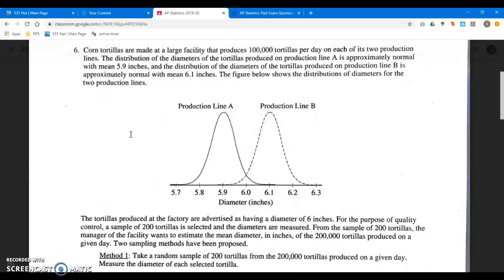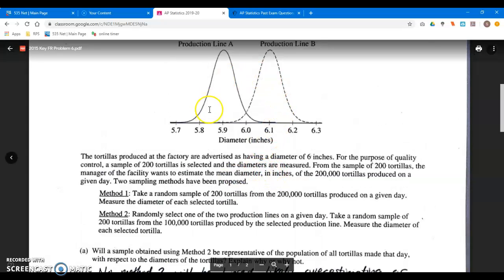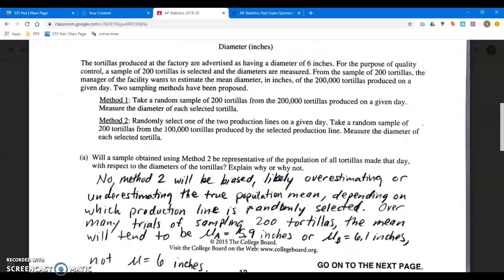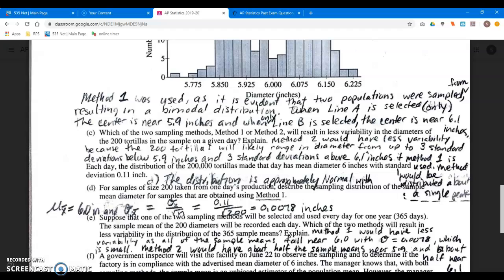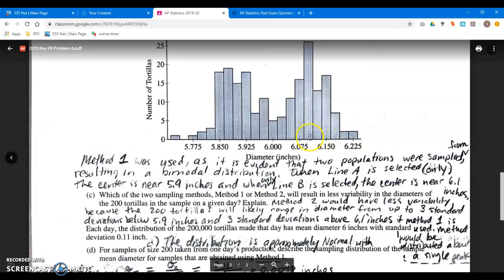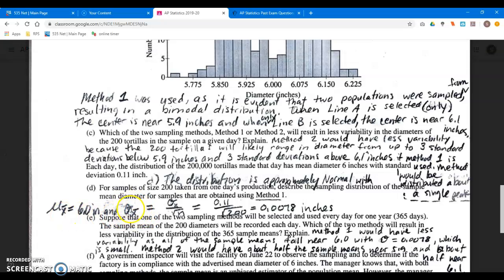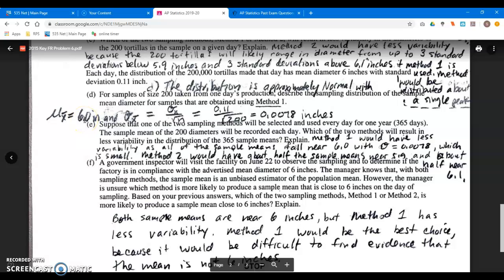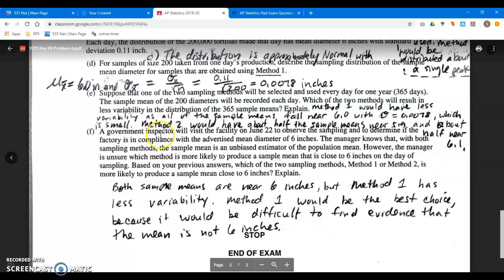2015 AP STATS FR #6